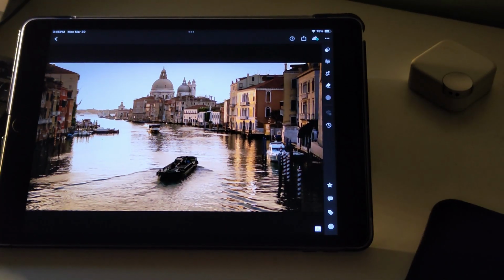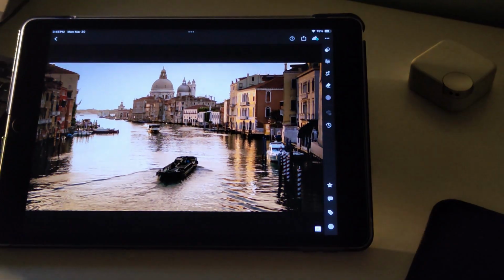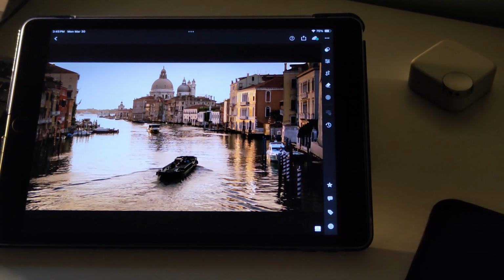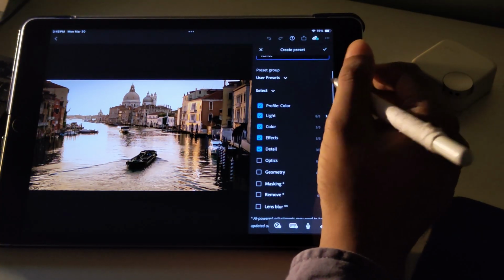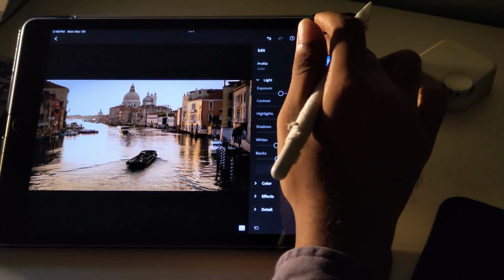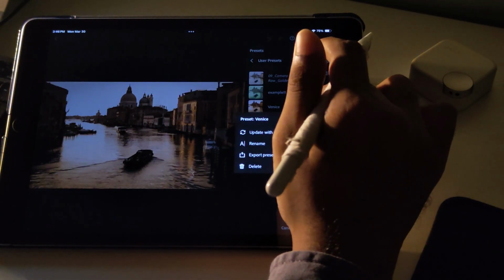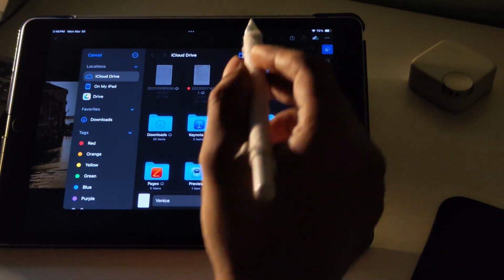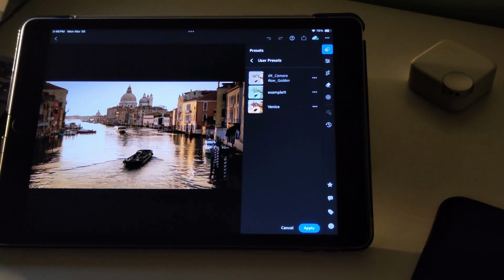How To Export Presets In Lightroom Mobile And Ipad (2026 Easy Guide)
Learn how to export presets in Lightroom Mobile step by step. This quick guide shows how to create a preset, find it in the Presets tab, and export or share it easily.

Timestamps
0:00 Intro
0:15 Create the preset from an edited photo
0:43 Open the Presets tab and find your preset
1:02 Export or share the preset
1:16 Outro